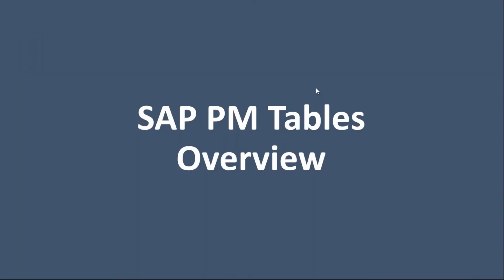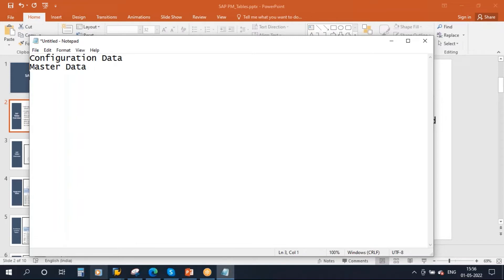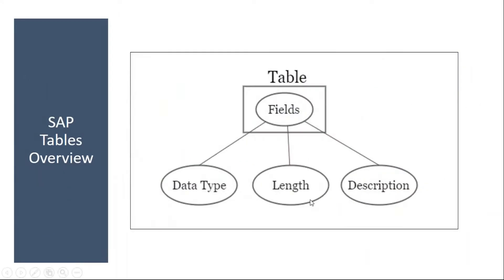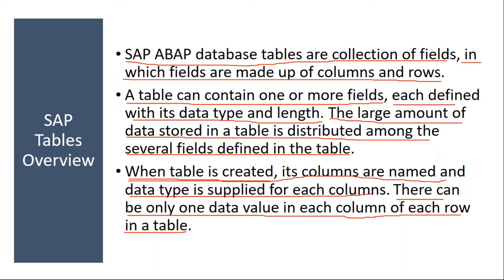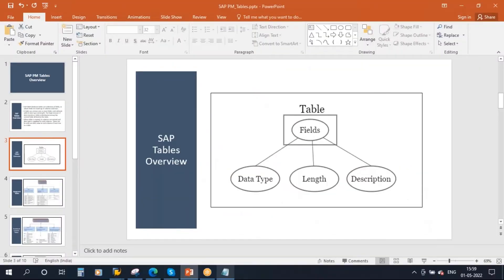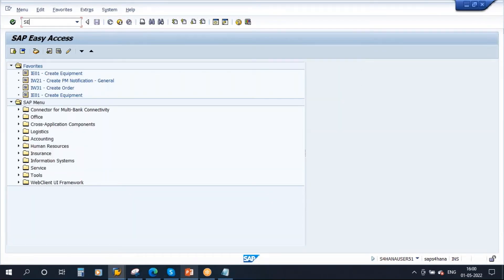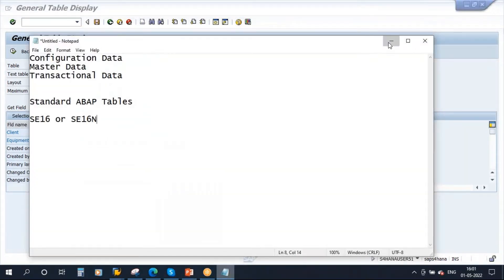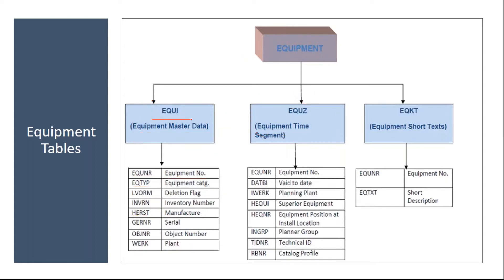Video 32 - SAP S/4HANA Plant Maintenance (PM) Training : PM tables Overview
SAP S/4HANA Plant Maintenance (PM) Training : PM integration with Other modules.